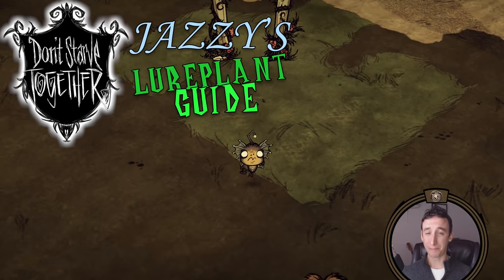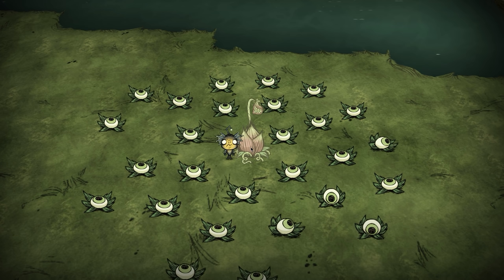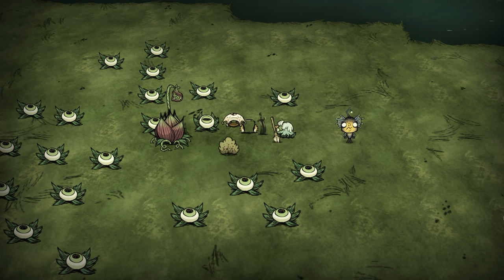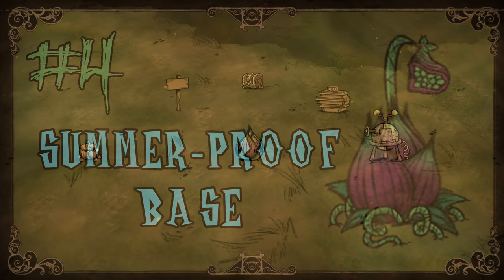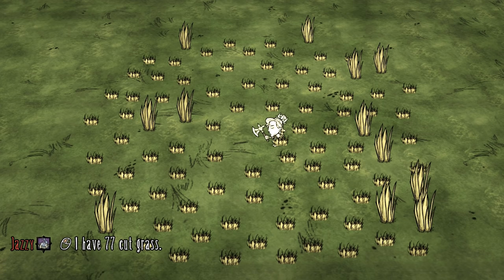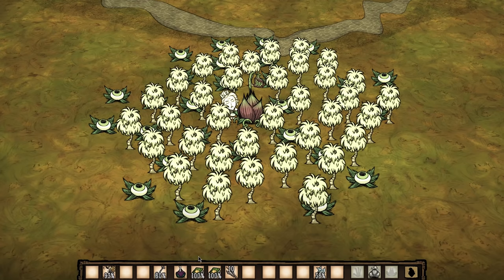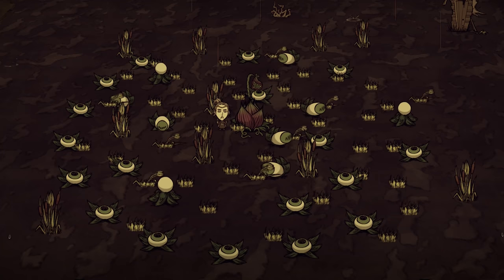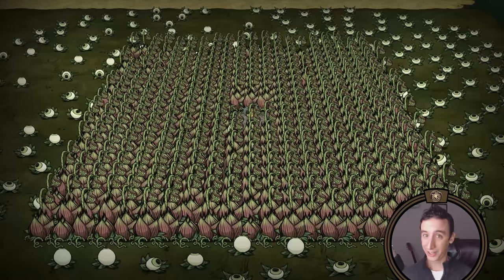LUREPLANT BEST USES | Don't Starve Together Guide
Welcome to another Don't Starve Together Guide! Today we take a look at the lureplant, easily one of the most underrated items in the game. Lureplants can help you to do stuff like mass farm stacks of crops in a matter of seconds, single-handedly protect your entire base from seasonal dangers, provide defense against other mobs, and even help you to easily take down Fuelweaver, one of the hardest bosses in the game. Sounds too good to be true? Watch on.

Lureplants have a chance of spawning on the surface every 3-5 days during Spring in any area recently visited by a player. They will not spawn on cave rock, sandy, rocky, or any crafted flooring, so if you are spending a lot of time around non-elegible turf your spawn rates will decrease. While you could get 4 or 5 lureplants in a single Spring, you’re probably doing a mix of exploration and basing so you will typically get 2-3 by the end of the season.

"Hook, Line, & Inker" will be remembered as the big fishing update. We are finally going to have the tools we need to go sailing and fish around literally anywhere in the ocean. This update added over a dozen new ocean mobs, three new crockpot recipes, and tons of new craftable items and structures. Most of these new additions are tailored toward the goal of dramatically expanding the fishing experience in DST. So stick around to the end while I attempt to cover everything!

Throughout 2019, Klei has released a series of game updates available to all players, under the single thematic focus entitled “Return of Them."

Turn of Tides focused primarily on building the fundamental tech and infrastructure for Return of Them. Over the following months more content is expected to be added to both the islands and the sea.